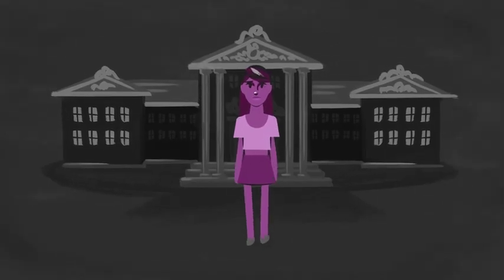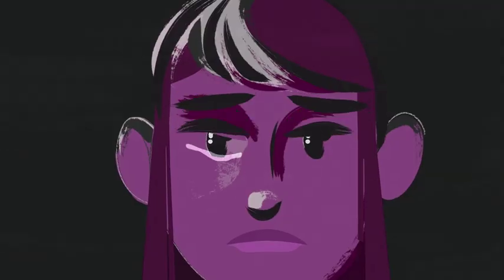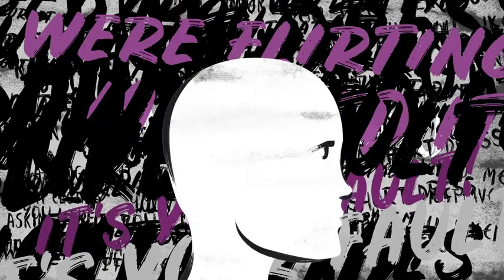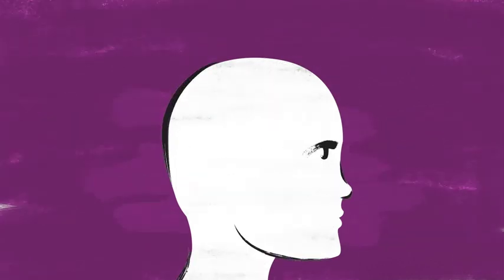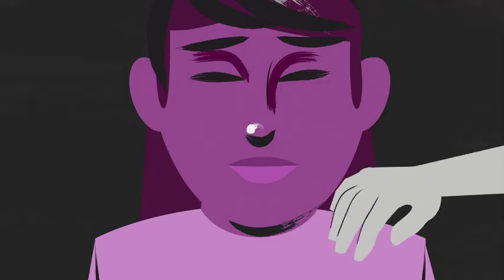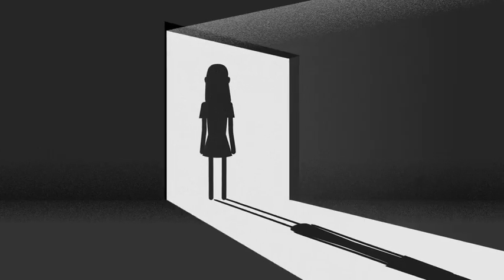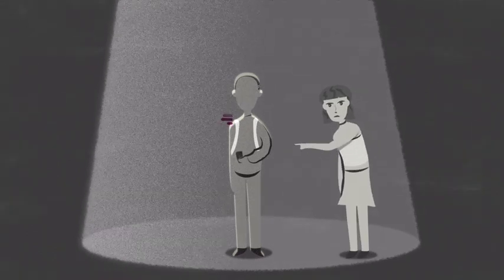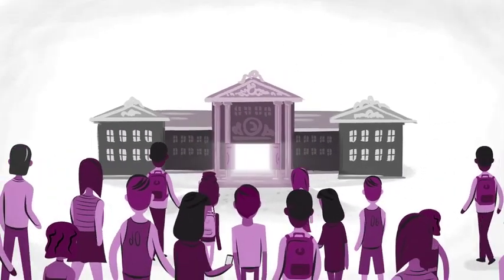On Safe Ground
Written by Ann Luff. Production by Deloitte Digital.

The On Safe Ground visual student resource has been created for students and staff to continue conversations about how we should respond to and prevent gendered violence on university campuses.

Our thanks to the students involved in the development of the animation, and in particular the National Union of Students Women's Officers and the UNSW SRC, thanks too to UNSW Australian Human Rights Institute, The Hunting Ground Australia Project and it's supporters, the team at Deloitte Digital, the End Rape on Campus Australia team and others for their guidance.

Download On Safe Ground: A Good Practice Guide for Australian Universities